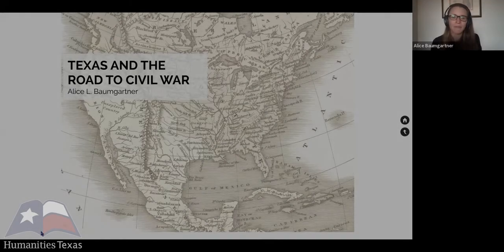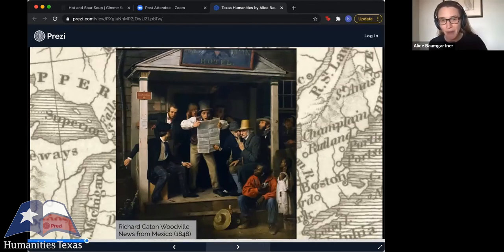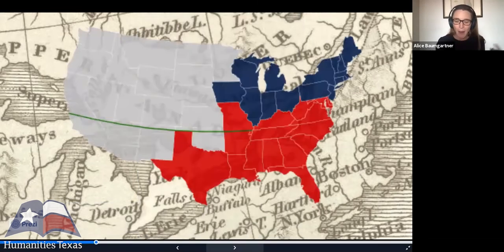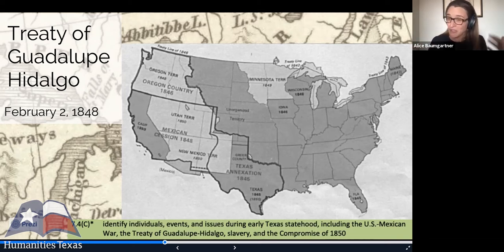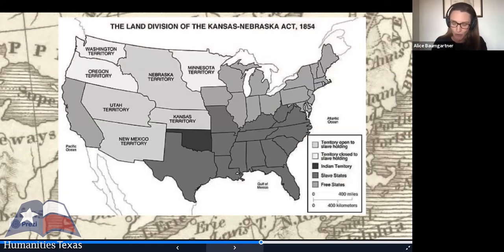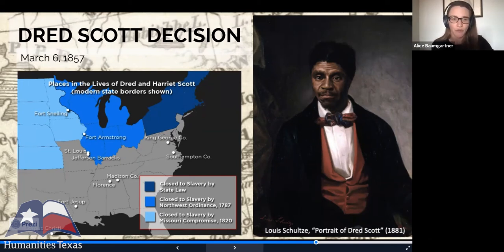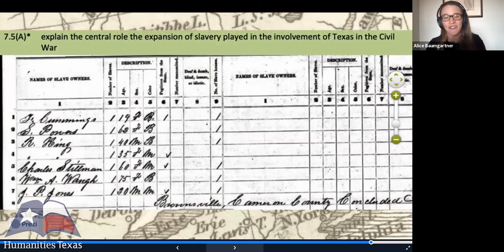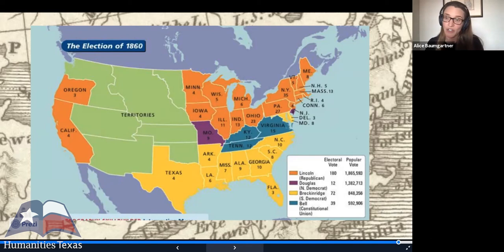Alice Baumgartner, "Road to the Civil War," (February 2021)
Alice Baumgartner of the University of Southern California delivers a lecture on the events leading up to the Civil War on February 8, 2021. To learn more about Humanities Texas education programs, visit us